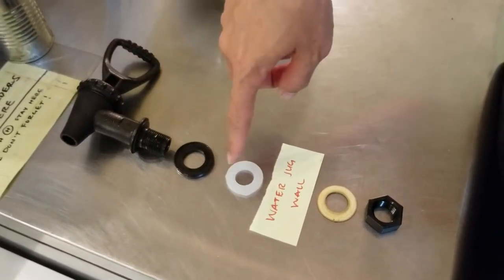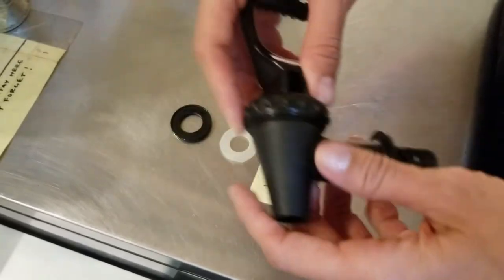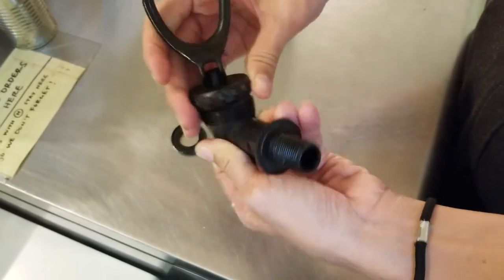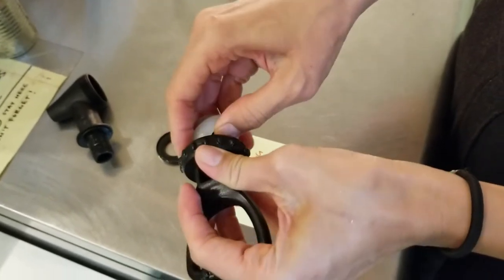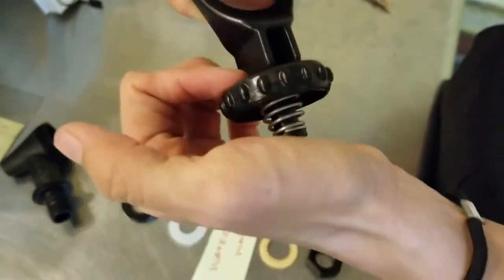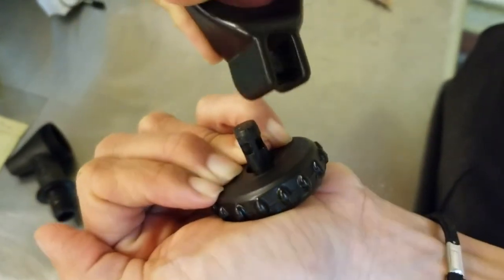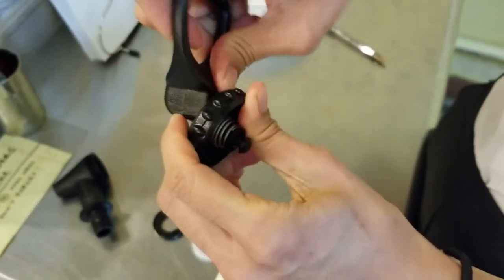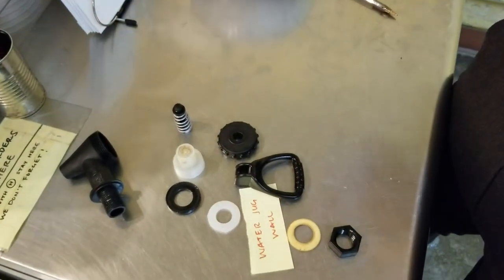How to disassemble the water jug faucet